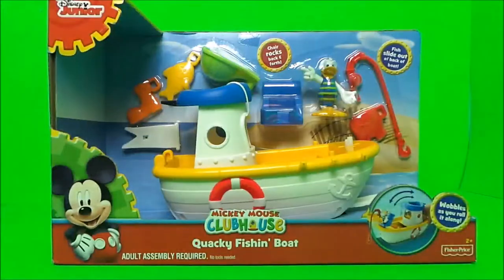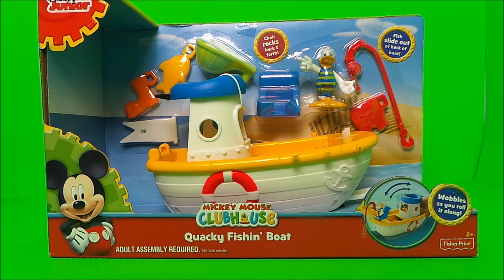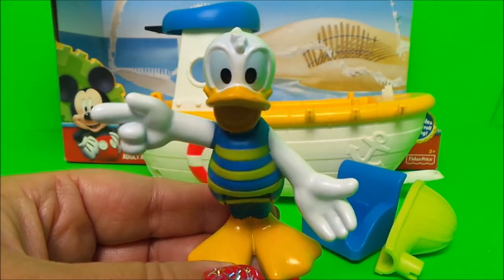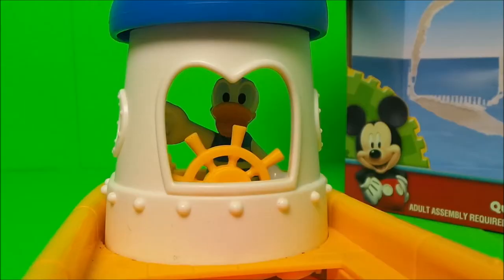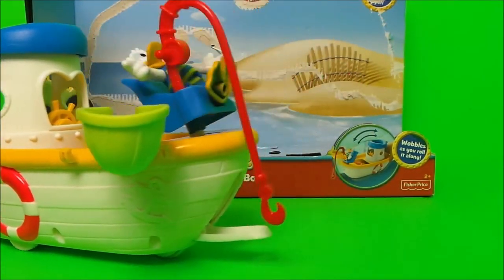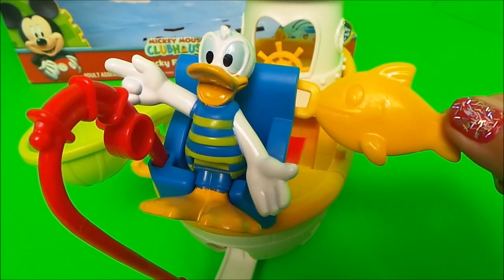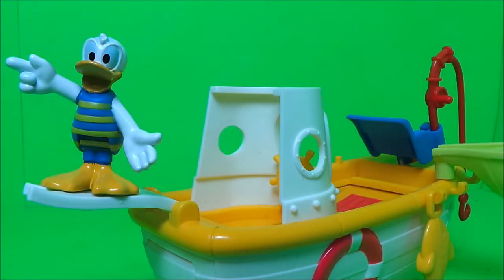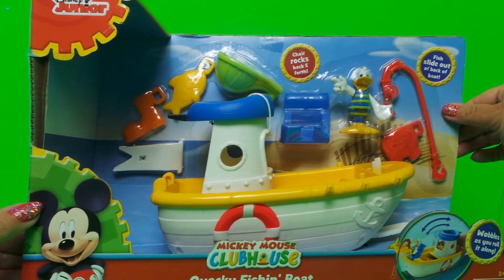Mickey Mouse CLUBHOUSE Quacky Fishin' Boat Toy Unboxing - Fisher Price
Mickey Mouse CLUBHOUSE Quacky Fishin' Boat Toy Unboxing - Fisher Price . Welcome to my awesome new kids channel with the best of UK toys and US Disney toys combined on mone channel ! - Tracey